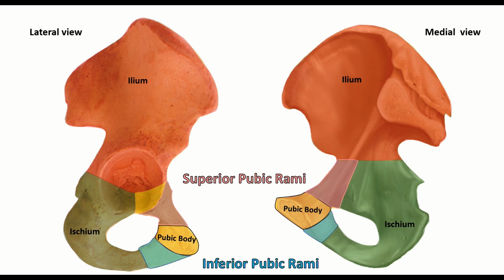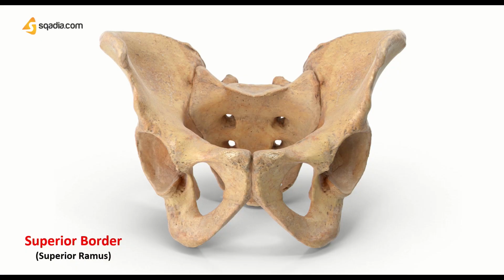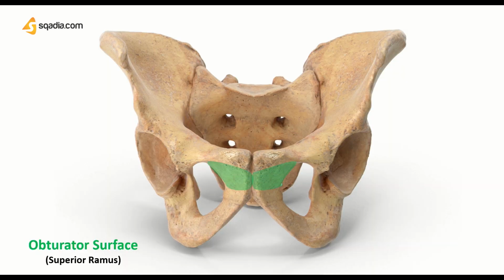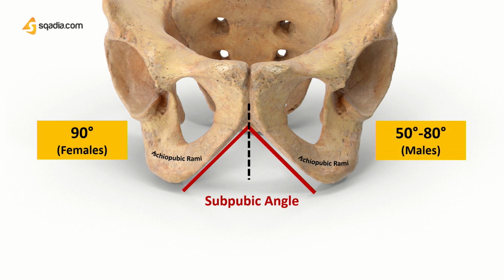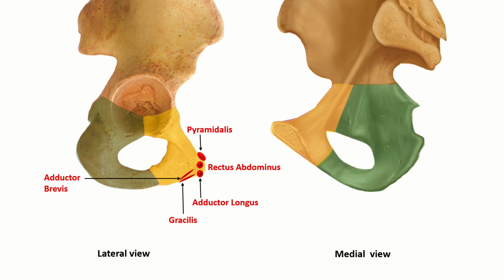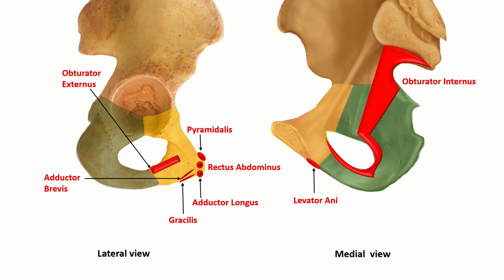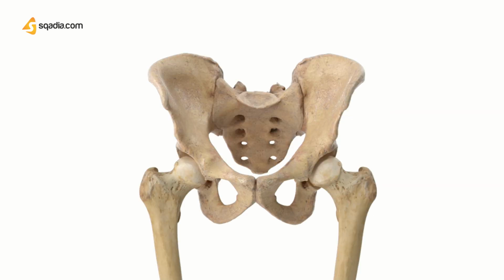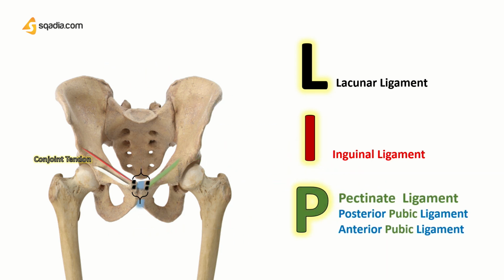Hip Bone | Pubis | Skeleton Anatomy Made Easy Video for Medical Students I V-Learning™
Do you know we spend 6-8 hours of the day sitting? This movement is allowed mainly by our hip bone structure.

The Hip bone anatomy does not have to be daunting. Let sqadia.com be your guide to simplify all the important anatomical landmarks, hip bone muscles, and ligament attachments of this very important butterfly-shaped bone.

Each section of this anatomy lecture highlights the different hip bone parts, which are the ilium, ischium, pubis, and acetabulum. It is also essential to learn the variations of the hip bone in males and females.

☛📄 Pelvic Girdle Functions
Together with the sacrum and coccyx, the hip bone is involved in the formation of the pelvic girdle.

☛📄 Hip Bone Joints
The hip bone connects the axial skeleton, which is the main trunk of our body to our lower limbs. This happens via three joints:
📍The hip joint, between the acetabulum and the head of the femur
📍The sacroiliac joint which is the articulation with the sacrum
📍Pubic symphysis which is between the two pubic bones

☛📄 Ilium
Ilium known as flanks in common language is an expanded fan-like portion on the upper part of the hip bone. Let us learn the anatomical landmarks on the 3 borders and 3 surfaces of the ilium.

☛📄 Ischium
The ischium is the thickest and most massive portion of the hip bone. The main anatomical landmarks are the ischial body, ischial spine, ischial tuberosity, and ramus. Visually learn their location and the muscle attachments present here via fun mnemonics.

☛📄 Pubis
The pubis is covered by a layer of fat, and its very important function is to protect the intestines, urinary bladder, and sex organs. We have a very important joint that is formed by the union of the two pubic bones known as the pubic symphysis.

☛📄 Acetabulum
The acetabulum is a deep cup-shaped depression, on the lateral aspect of the hip bone. This is the junction point where the ilium, ischium, and pubis meet. The lecture diagrammatically explains how the acetabulum provides an attachment point for the hip joint formation, by articulating with the head of the femur.

☛📄 Hip bone variation in sexes
Which differences are there between male and female hip bones? Let's learn the differences between a few landmarks, like the greater sciatic notch, the curvature of the iliac crest, the depth of the iliac fossa, the length of the pubic crest, and the eversion of ischiopubic rami. Not only this but the differences in the obturator foramen, the subpubic angle, the preauricular sulcus, and the size of the acetabulum are usually larger in males.

☛📄 Side Determination
If you are handed one side of a hip bone during the examination. How will you determine whether it is a right-sided hip bone or a left-sided hip bone? Watch this section, as our educator demonstrates the side determination of the side of the hip bone.